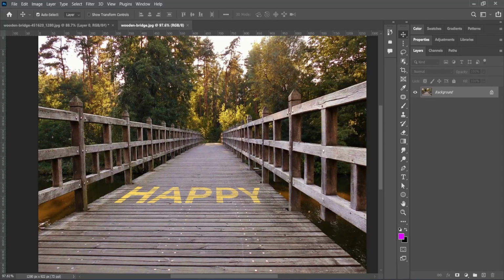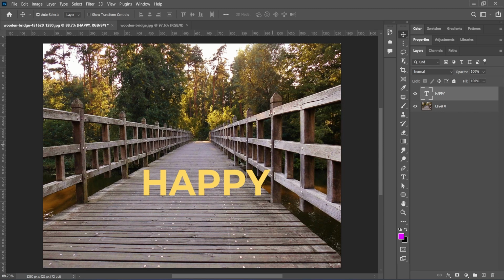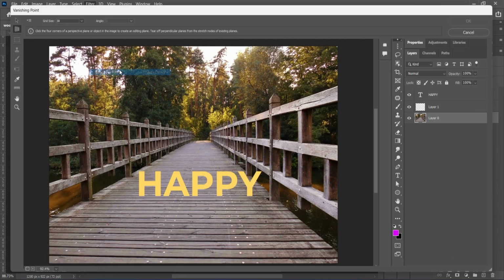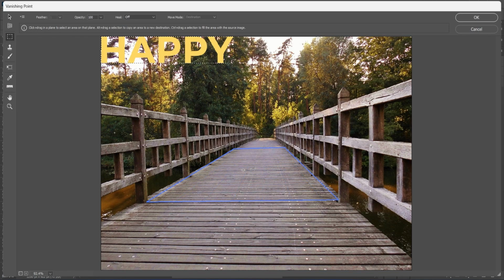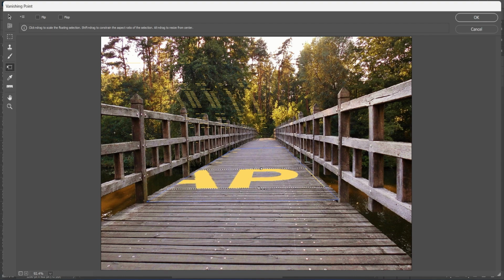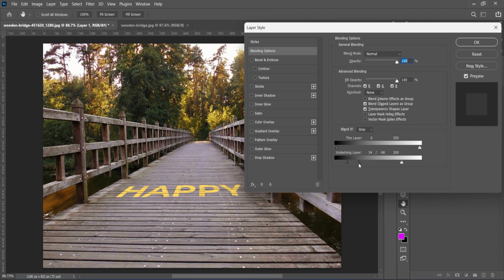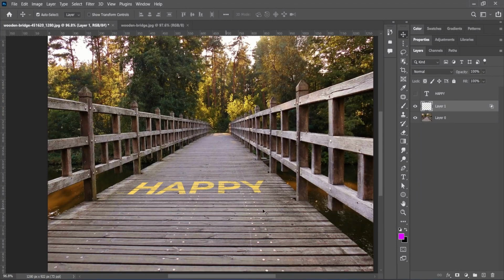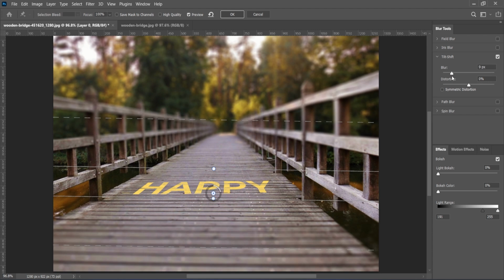Engrave text effect in photoshop | Beginner tutorial